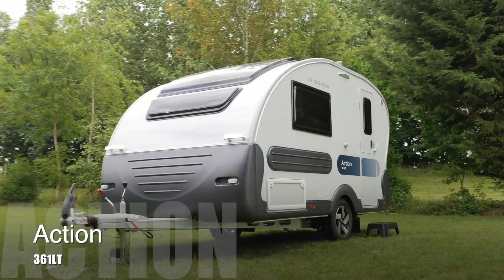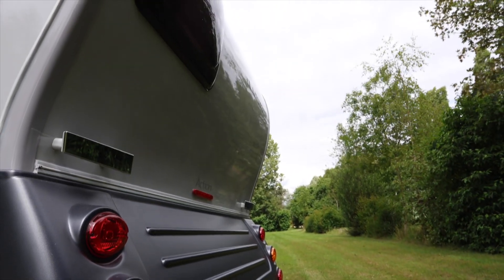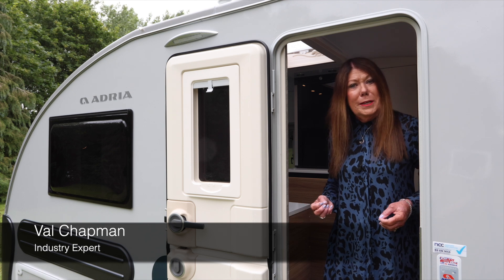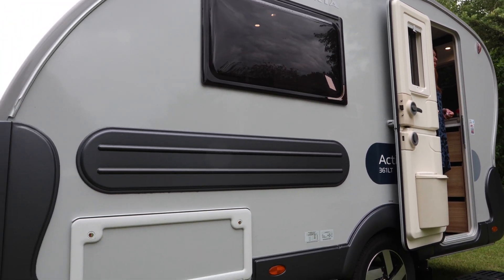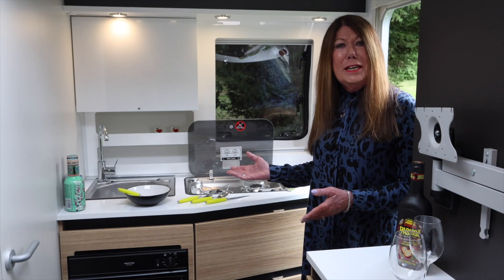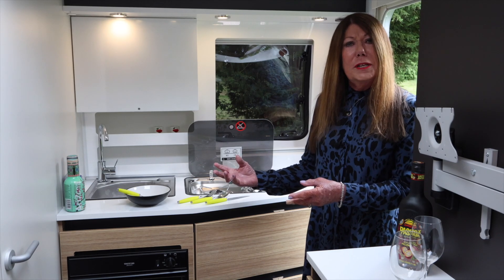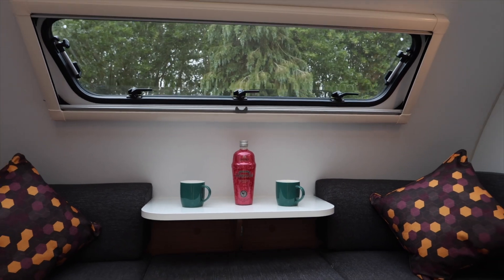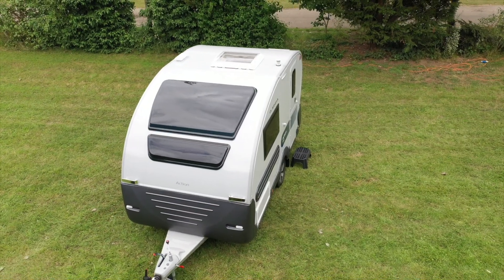Adria Action 361LT - video walkthrough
WINNER of Coolest Caravan at The Caravan Awards 2023 is our quirky and unique Action!